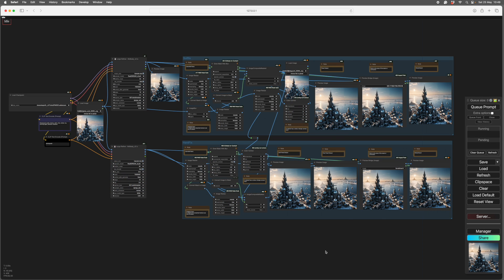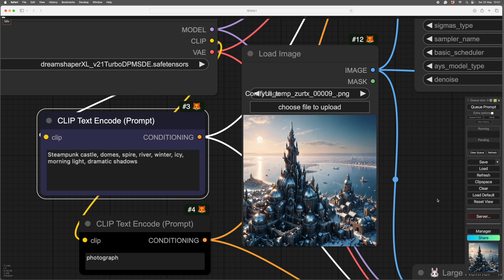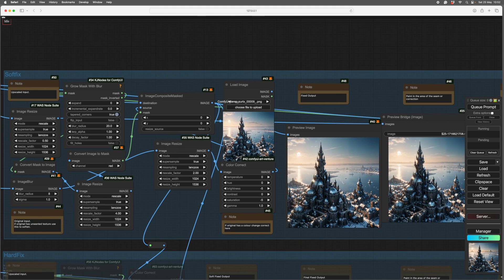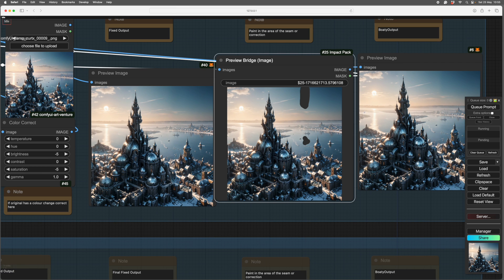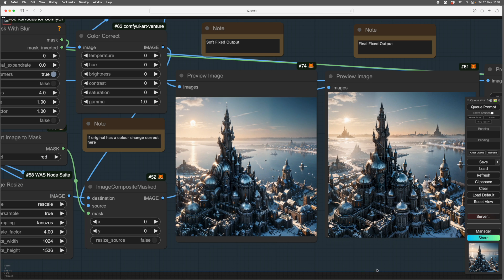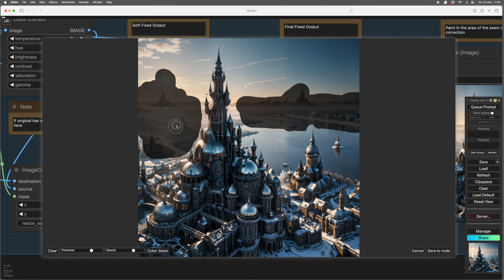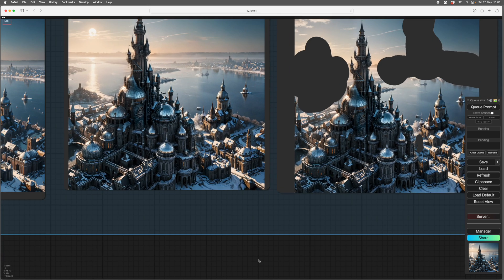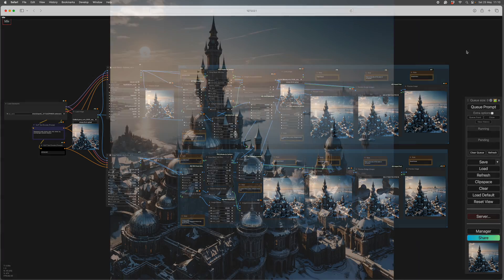Fixing the Seams from a Tiled Upscaler in ComfyUI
A more detailed explanation of seam fixing for a tiled upscaler such as McBoaty or Ultimate, Ultimate has seam fixing but they all struggle with one across a smooth gradated sky.